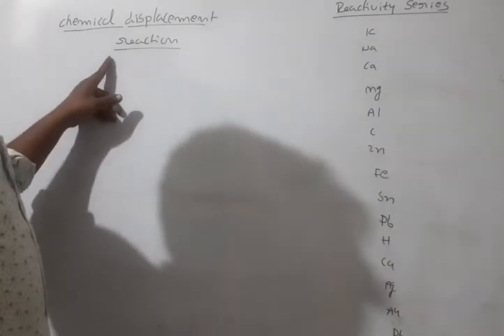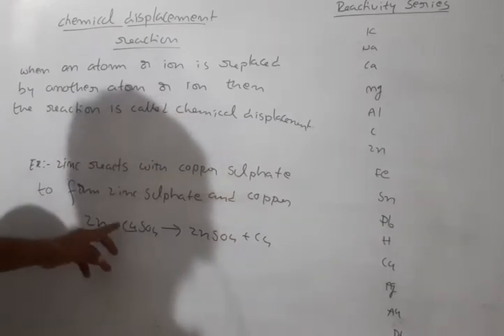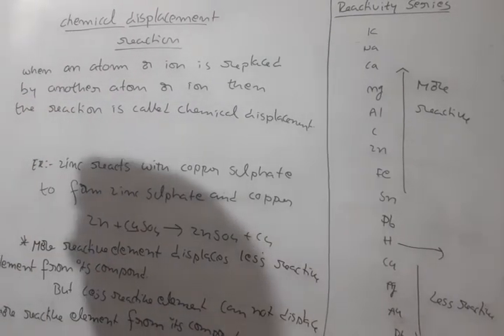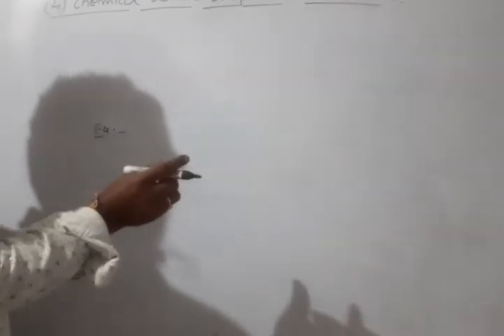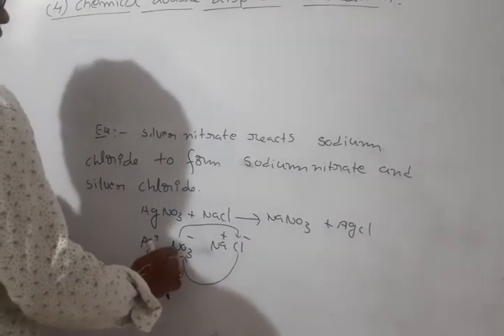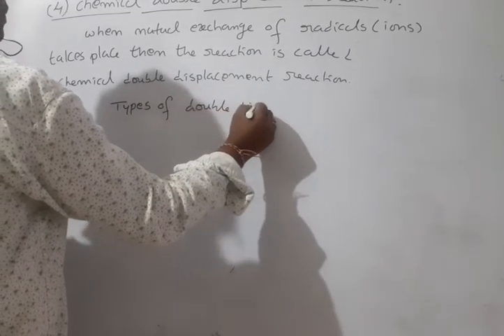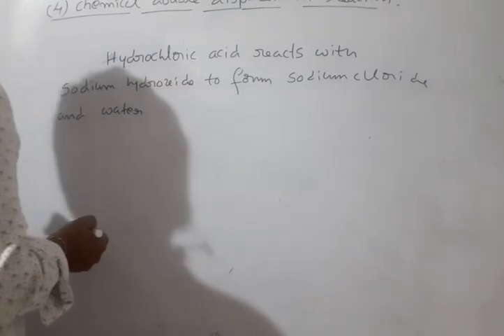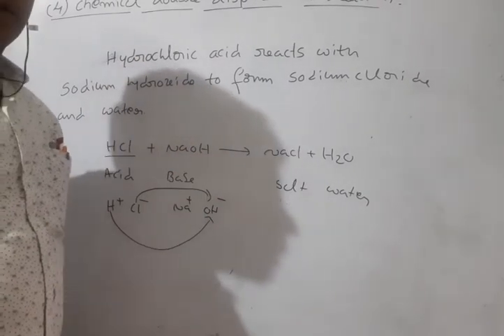12 February 2022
part _2